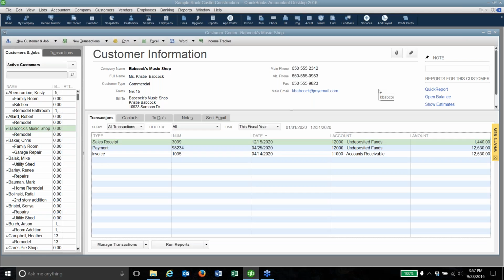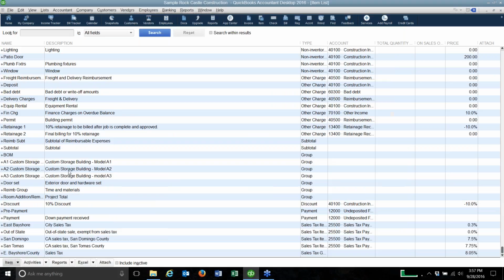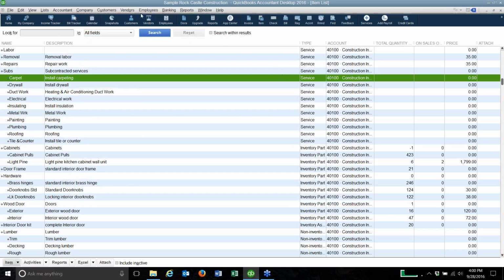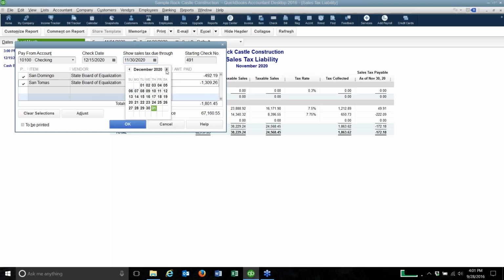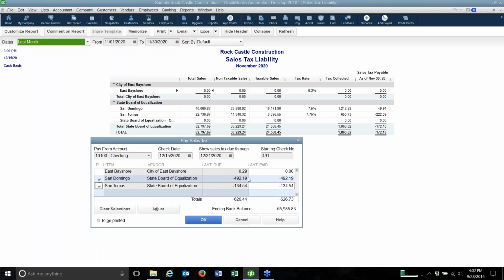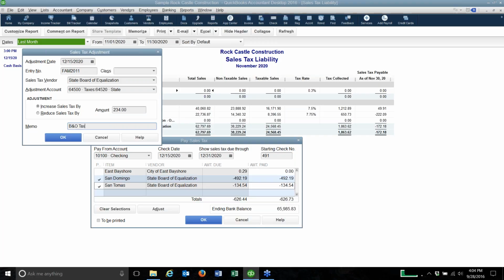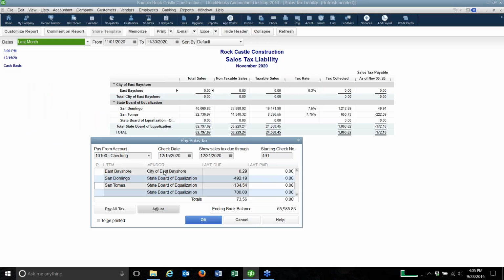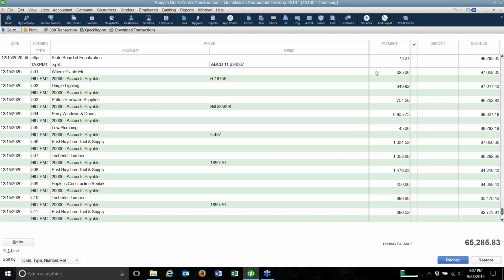Sales Tax Liability